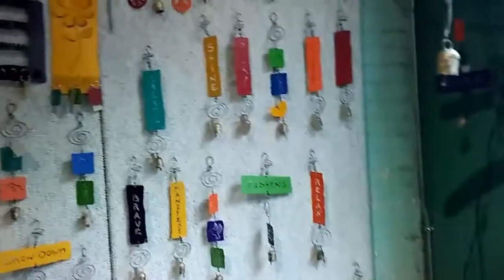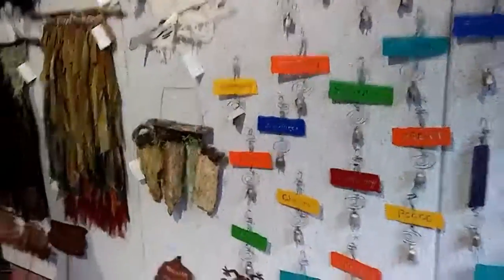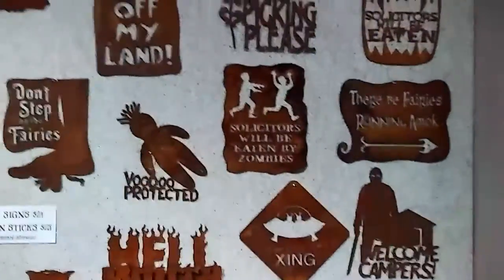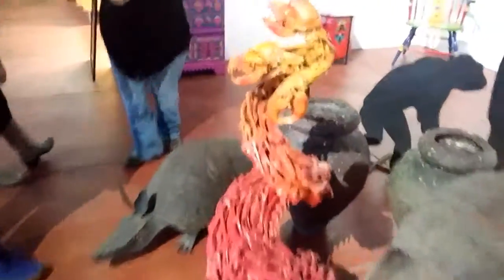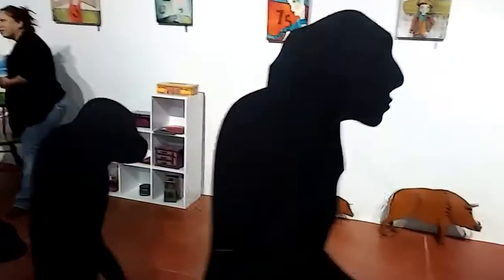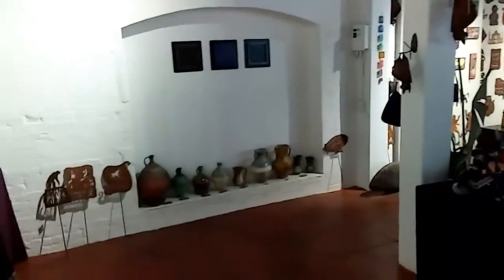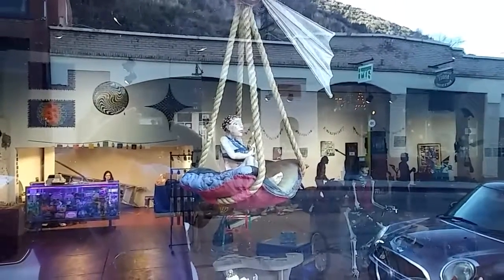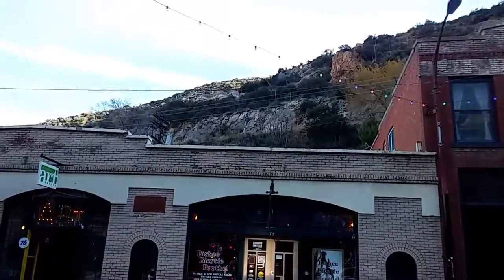METAL MORPHESIS. this place is crazy.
This store is in Bisbee Az. It is right up main street along with some other crazy stores. If you have never been to Bisbee you need to check it out, there is a lot to see.